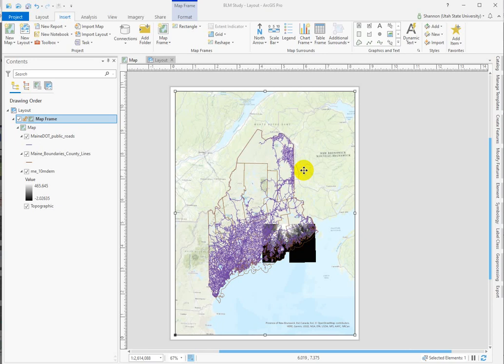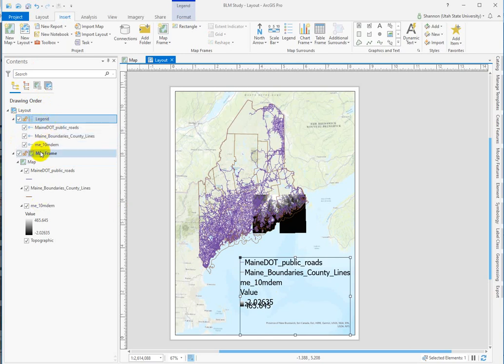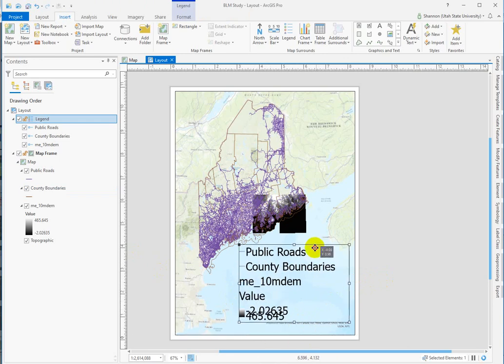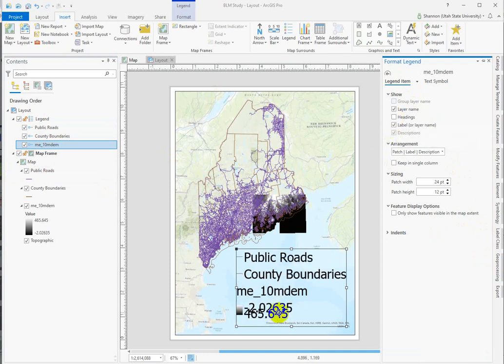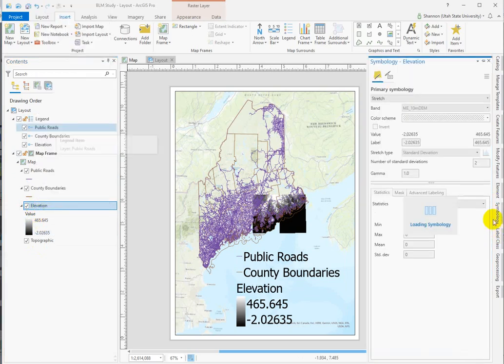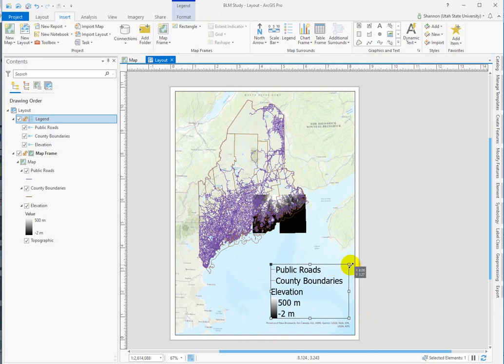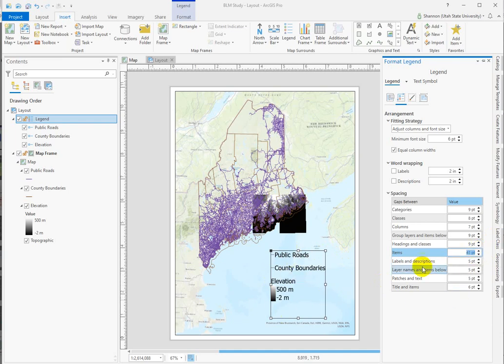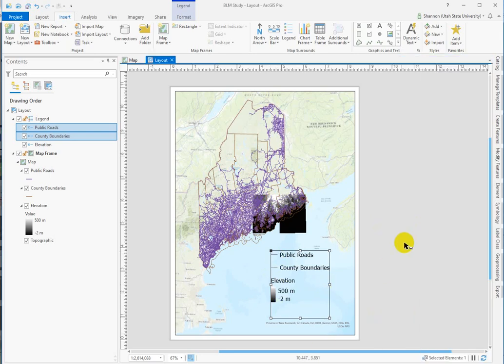Working with Legends in ArcGIS Pro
Rounding values, editing layer names, adding units, patch sizing

TIME STAMPS
00:00 Editing vector data layer names
01:30 Editing Raster layers